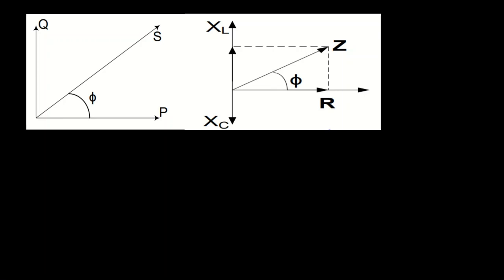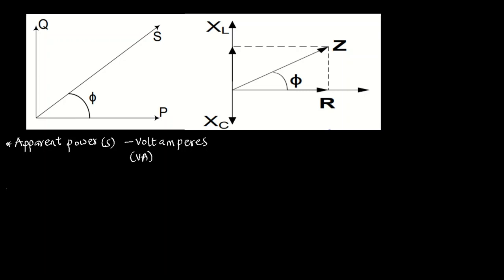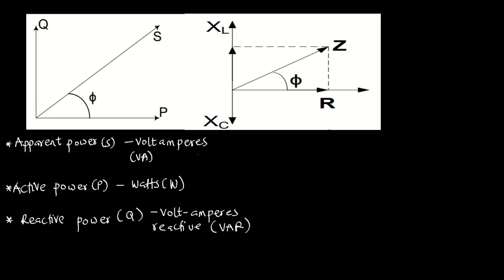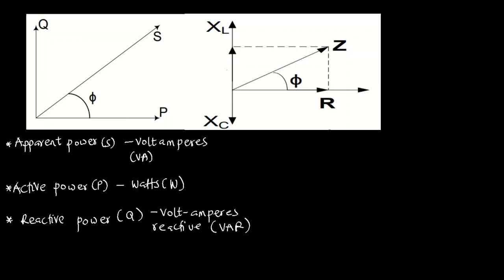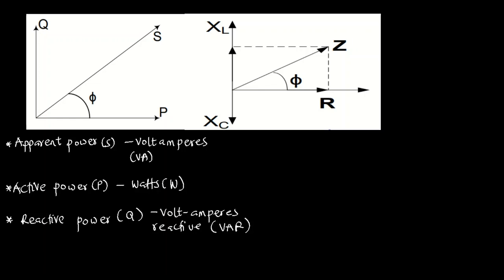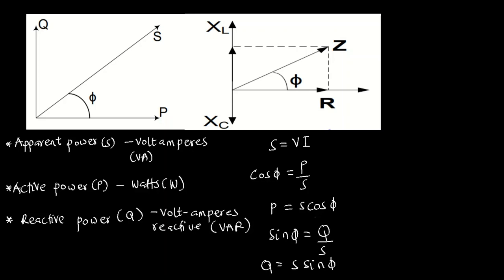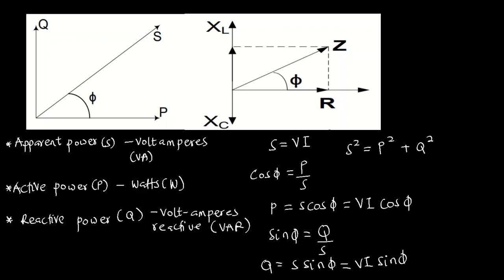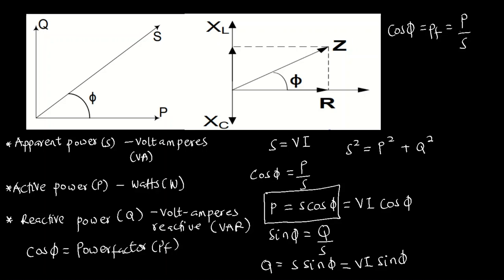Power in Ac circuits